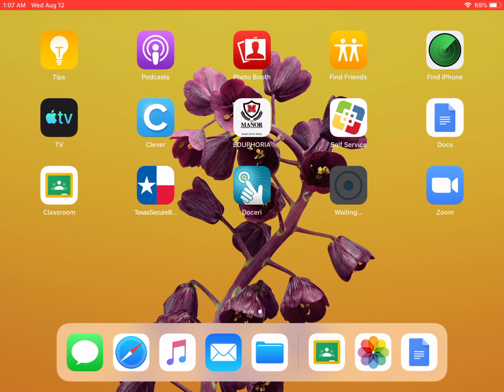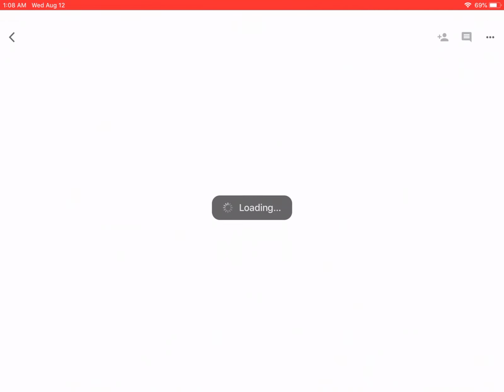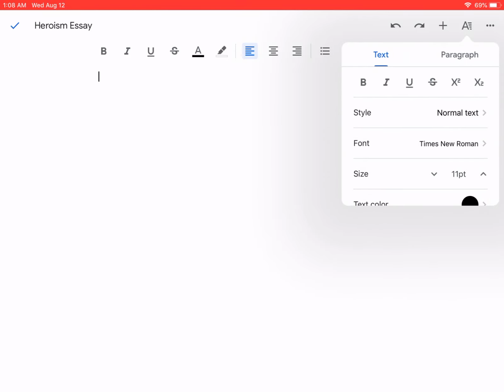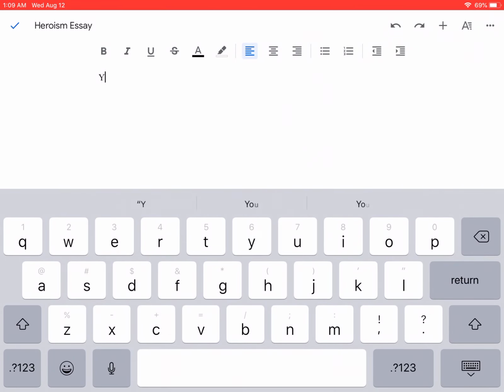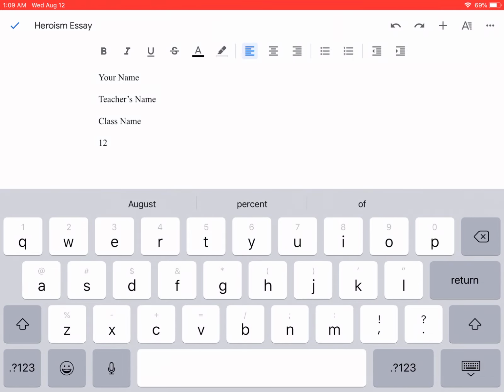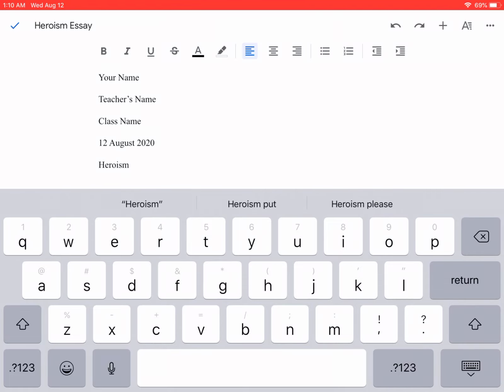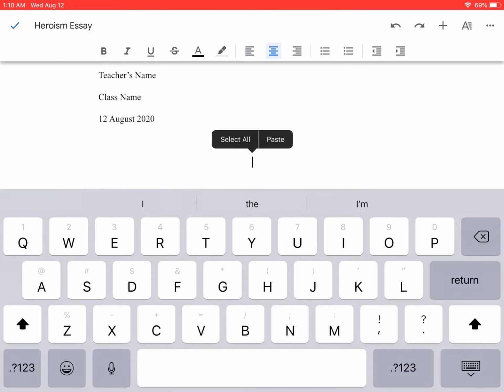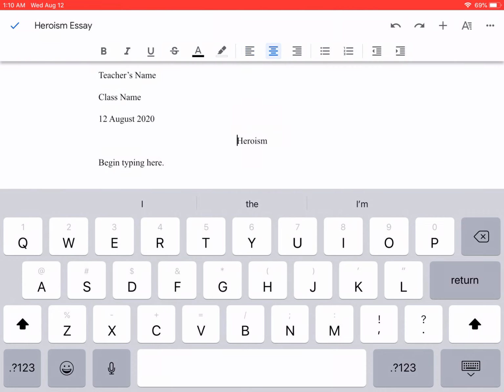Basic MLA Formatting in Google Docs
The basics on beginning a blank Google Doc page, including aligning text, spacing lines, and heading your paper according to MLA format.